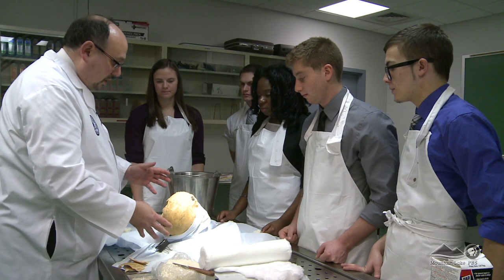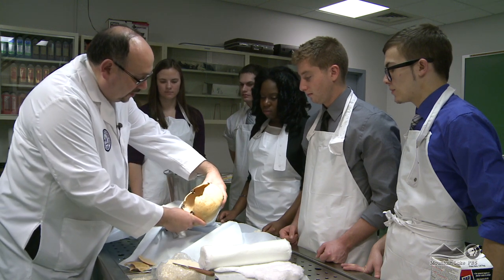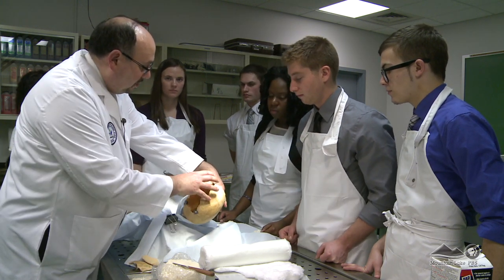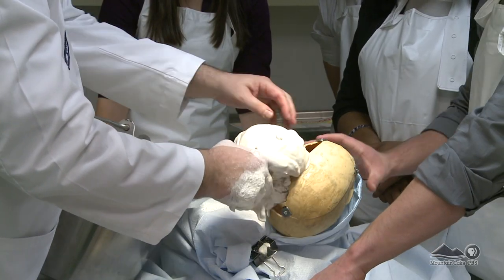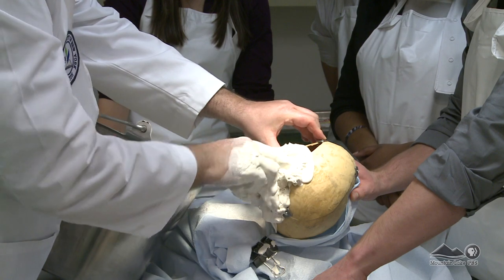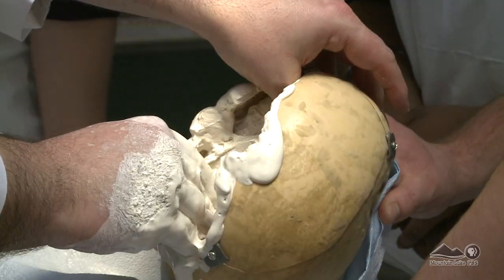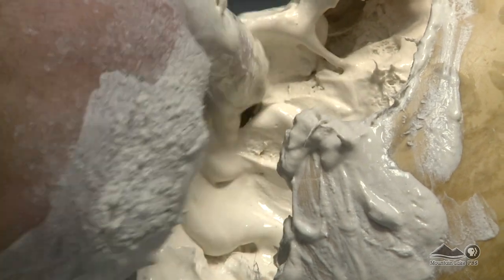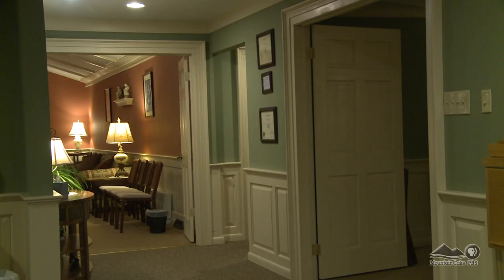The Arts & Sciences of Funeral Directing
You don't often hear about people in the funeral business, even though they exist in some capacity all over the world. Some individuals interested in joining the profession are enrolling at a college in the North Country, which holds one of the most extensive mortuary science programs in the U.S.